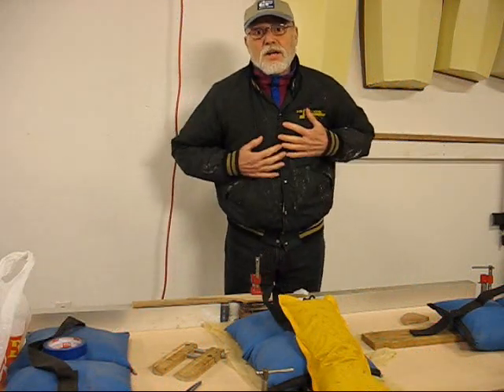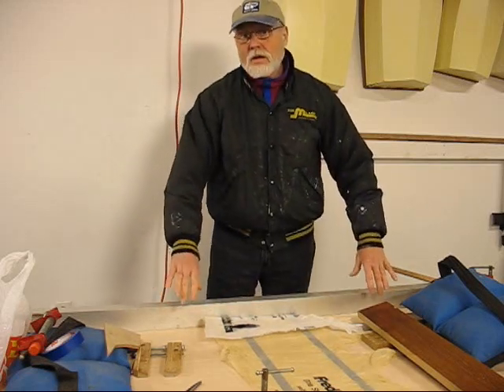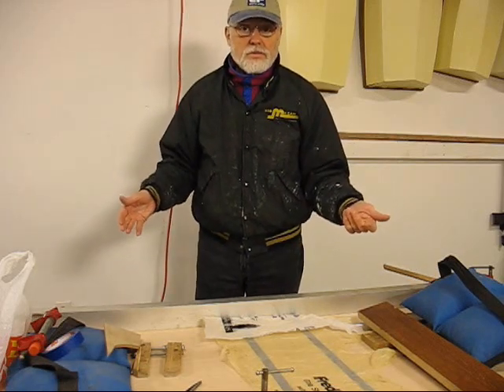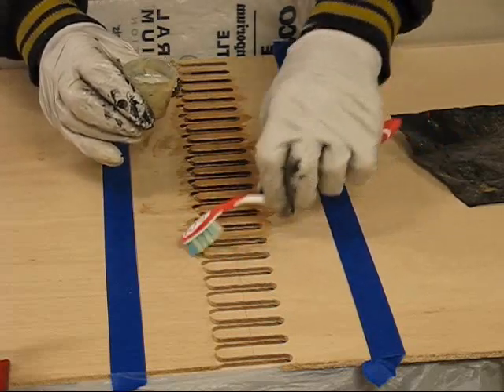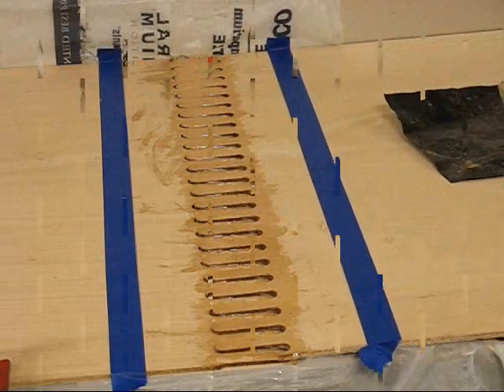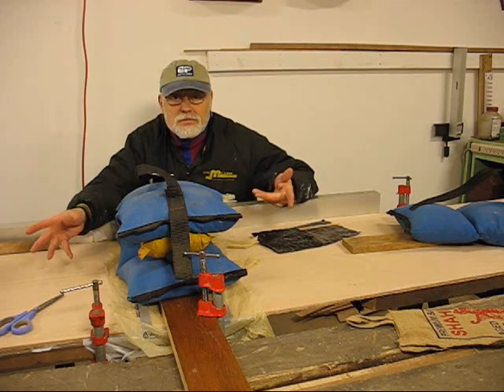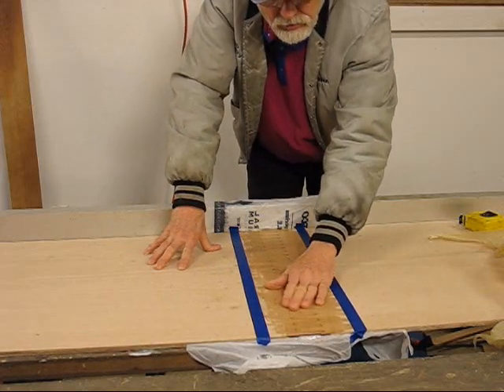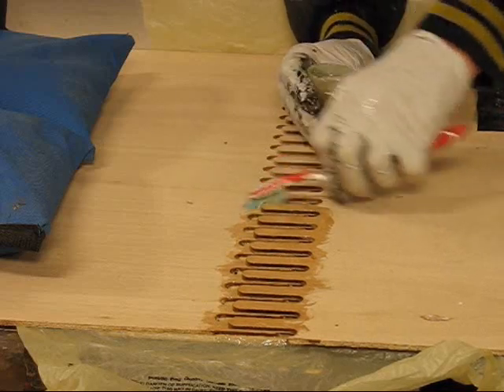EMC Part 1-5 Epoxy Finger Joints.wmv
Joining the finger jointed panels with epoxy and making sure the edges are straight the whole length